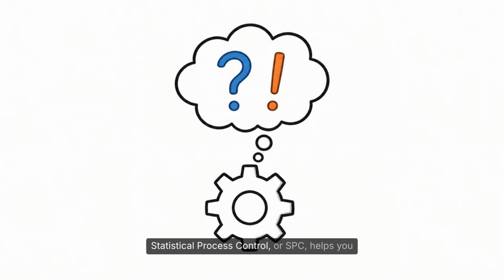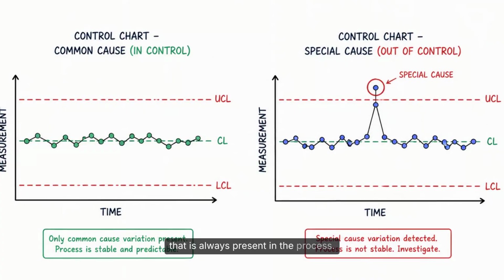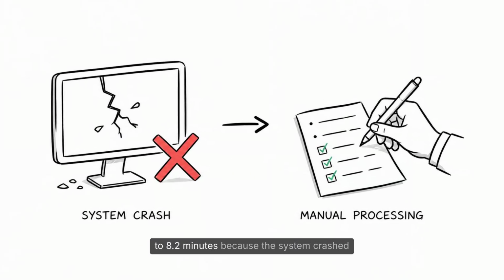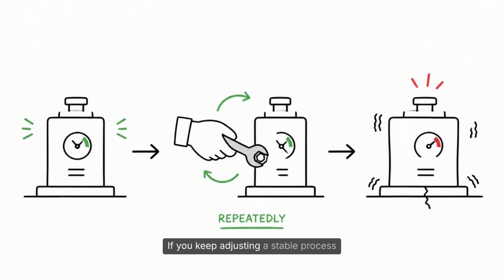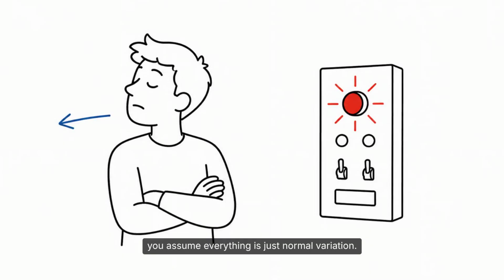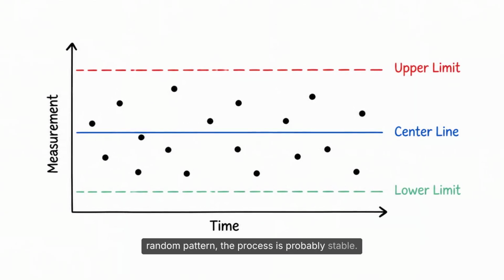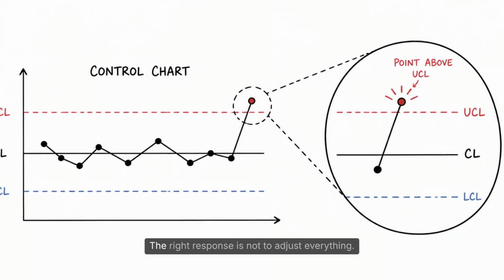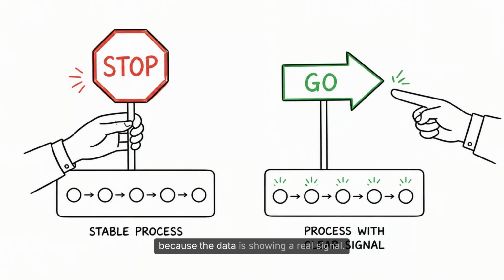Statistical Process Control: Know When to Act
🔥 Know the difference between normal variation and a real problem — that's what Statistical Process Control teaches you.
SPC uses control charts to separate noise from genuine signals, so you stop wasting time fixing things that aren't broken.

When you understand Statistical Process Control, you learn to spot the exact moment something has genuinely changed in your process. The video walks you through control charts, control limits, and how to read them. You'll see a real example: order processing time moving normally between 3.5 and 5 minutes, then jumping to 8.2 minutes when the system crashed. That jump is a signal.

The biggest lesson is knowing when to leave a stable process alone and when to investigate. Most managers either tamper constantly (making things worse) or ignore genuine signals (missing real problems). A control chart stops both mistakes by showing you the boundary between normal and unusual, so you respond with confidence, not guesswork.

00:00 Intro
00:25 What is SPC and control charts
00:45 Common cause vs special cause variation
01:10 Two mistakes to avoid
01:35 Reading signals and taking action

Statistical Process Control: Know When to Act, statistical process control, SPC control charts, process control variation, common cause variation, special cause variation, control chart basics, lean six sigma, process improvement, how to use control charts, process stability, operational excellence, tampering in processes, process signals, control limits, variation management, quality control, process monitoring, special cause signals, six sigma tools, process performance, simplicityhub